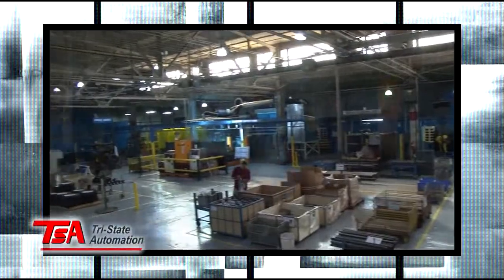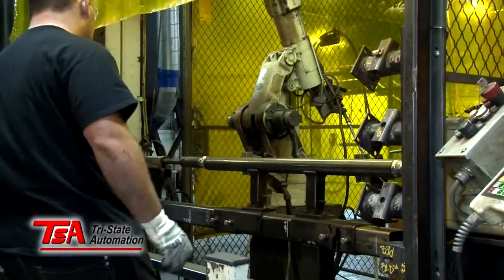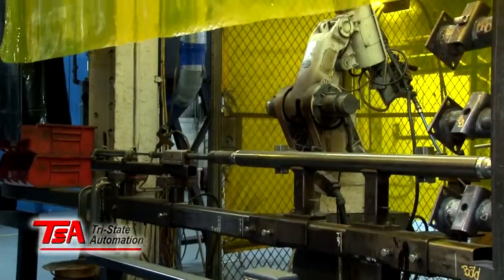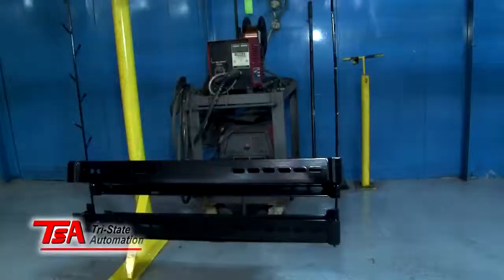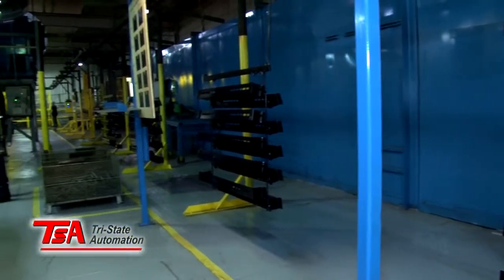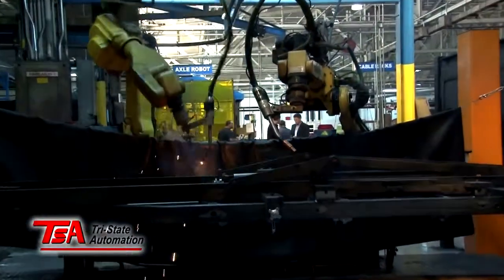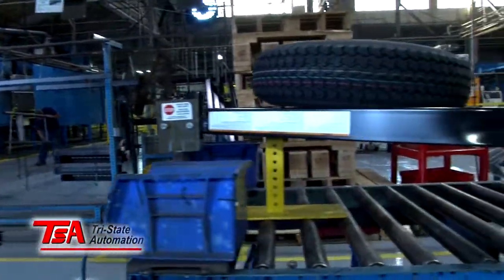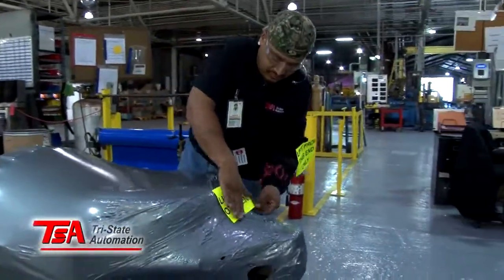Tri State Automation - System Cell Process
Tri State Automation is a cutting edge robotics system integrator committed to servicing manufacturing innovation in the Chicagoland, Northwest Indiana and Southern Wisconsin area. Tri State Automation specializes in welding, tooling &amp; fixture design, material handling, robotics part sales, robot refurbishment and robotics service. Our in house turn-key expertise will guarantee a cost effective reliable robotic solution.